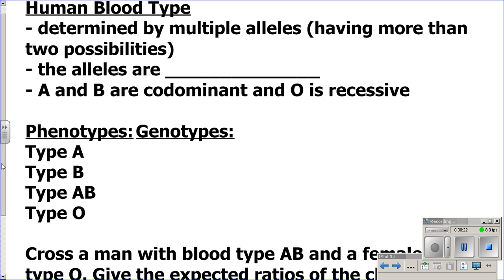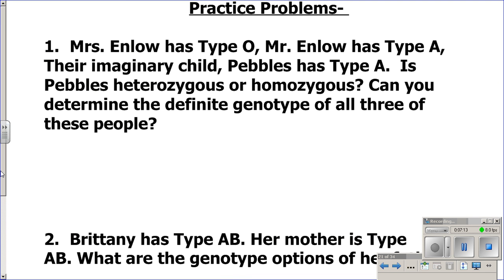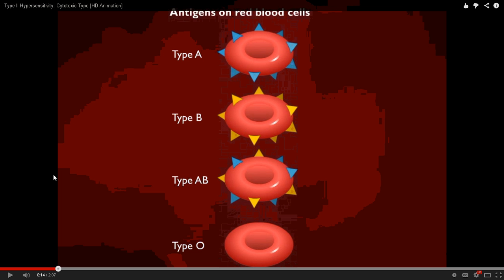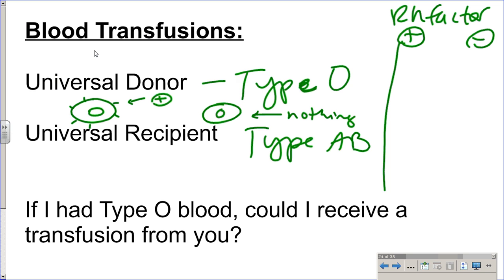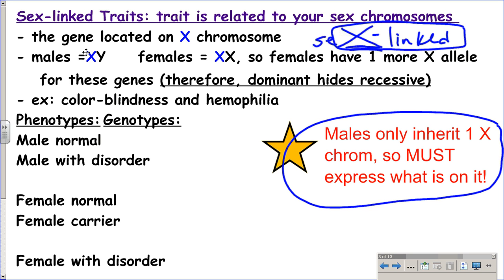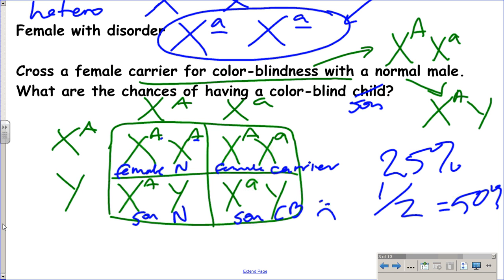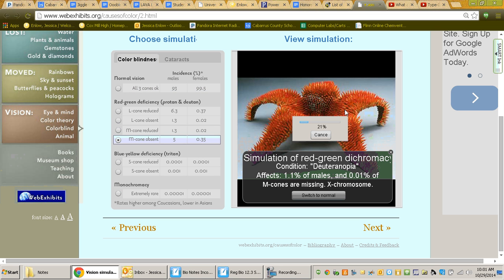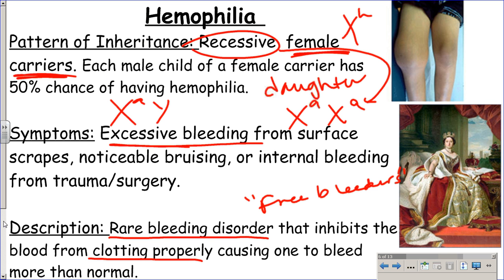Geneics Blood Type and Sex Linked Traits